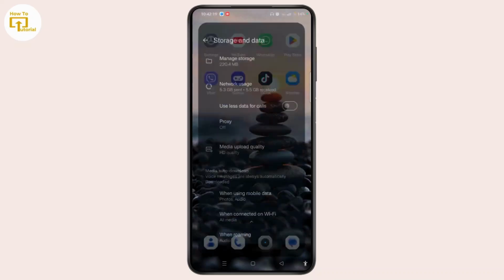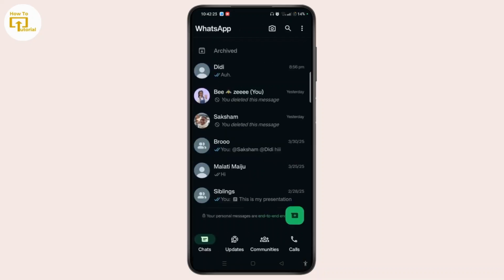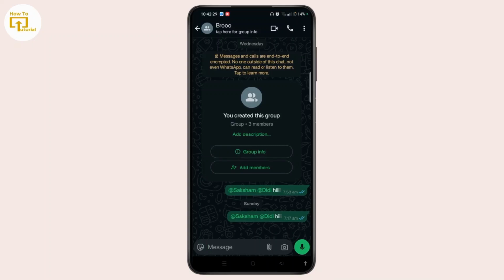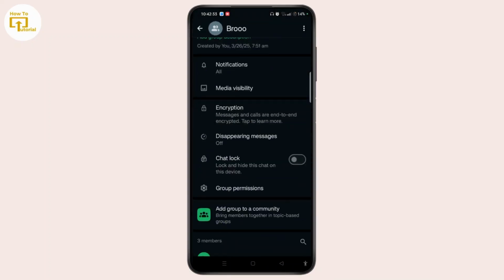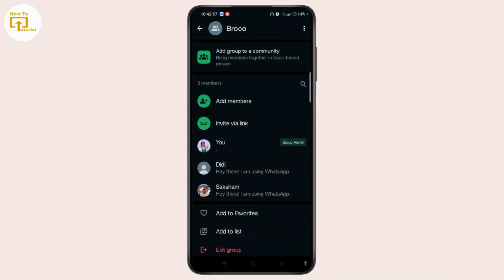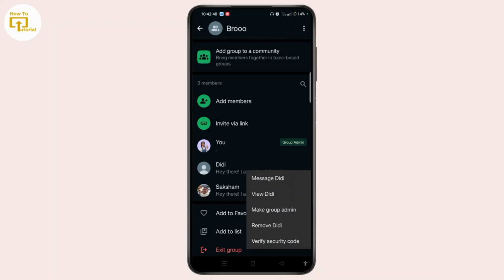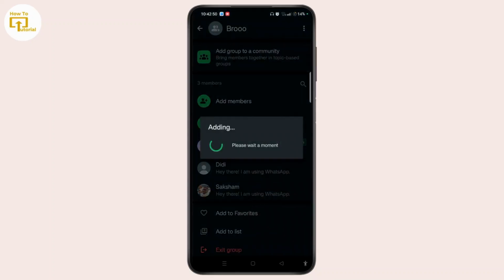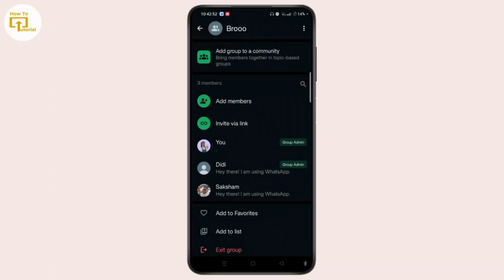How to Make Group Admin on WhatsApp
How to Make Group Admin on WhatsApp @LoginHelps
Learn how to make someone a group admin on WhatsApp in just a few simple steps! In this quick tutorial, we’ll guide you through the process of adding a new admin to your WhatsApp group. Whether you're managing a family chat, work group, or any other WhatsApp group, this feature allows you to delegate responsibilities easily. Watch this video to find out how to give admin privileges on WhatsApp and streamline your group management.

Chapters:
00:00:00 - Introduction
Welcome to the video! Learn how to make someone a group admin on WhatsApp.

00:00:10 - Open WhatsApp and Group Chat
Launch WhatsApp and open the group chat where you want to assign an admin.

00:00:20 - Go to Group Profile
Tap on the group profile at the top of the screen to access group details.

00:00:30 - Scroll to Members List
Scroll down to find the list of group members.

00:00:40 - Long-Press on User
Long-press the name of the person you want to make an admin.

00:00:50 - Select "Make Group Admin"
Tap on "Make Group Admin" to assign admin privileges.

00:01:00 - Confirmation
You’ll see "Group Admin" next to their name, confirming the change.

00:01:09 - Conclusion